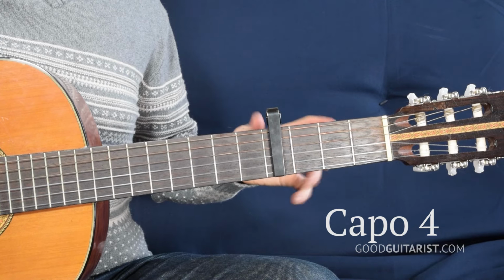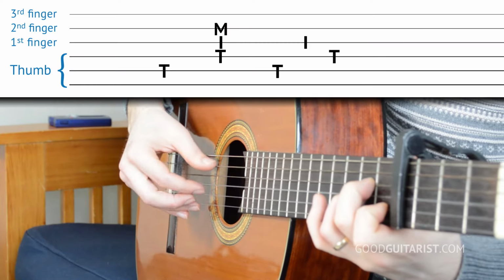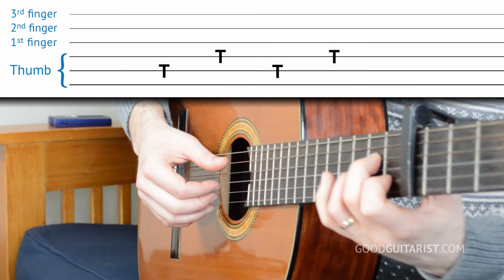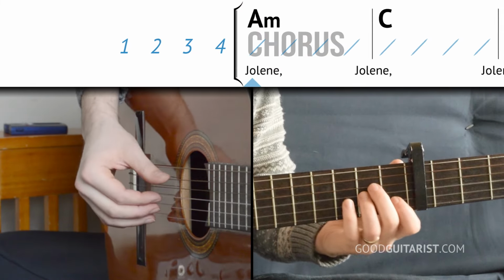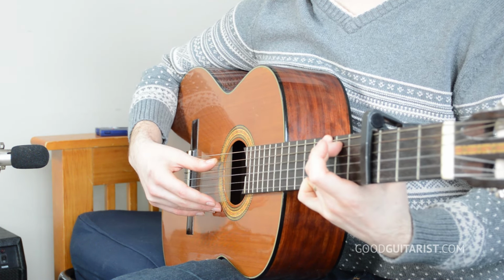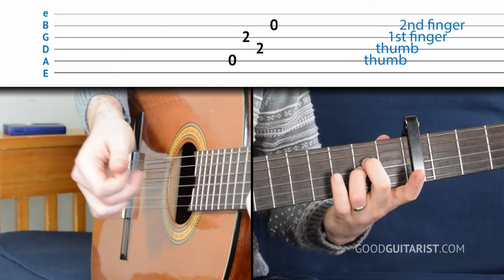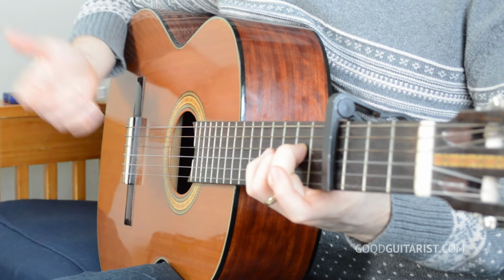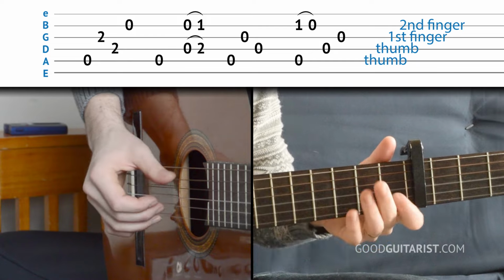"Jolene" Guitar Tutorial - Dolly Parton | Easy Fingerpicking + Strumming + Intro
Hey everyone! In this lesson we show you how to play "Jolene" by Dolly Parton. The chords are easy, but the fingerpicking is quite challenging, especially for the intro. It uses the travis picking technique and is played very fast but we do our best to make this lesson as simple and easy to follow as possible.

Throughout the lesson I mention some resources that'll help you with guitar.

Need help with the basic chords and strumming? My beginner guitar course will help you build a solid foundation one step at a time

My Fingerstyle course covers everything from beginner to intermediate (and even a bit of advanced) in a practical, song-learning sorta way:

The chords are just Am, C and G. That's it! We show you some tips for switching through them seamlessly and practice playing them in order, nice and slow.

After that, we show you a simple fingerpicking pattern that you can use over the whole thing. On the original recording, the pattern changes ever-so-slightly at certain times. We've opted to keep it consistent and give you something to work off of as you improve your fingerstyle chops.

After that, we show you all a simple strumming pattern that you can substitute for the fingerpicking. This is for those of you who simply want to be able to play and sing the tune, and the pattern we've chosen uses the exact same rhythmic feel, so there's definitely no shame in simply strumming along!

At the very end of the tape, as a bonus, I show you how to play the intro exactly like it is on the recording. This part is a bit more difficult than the rest of the tune, so if you're looking for a challenge, here it is!

Enjoy playing along and workin' out those fingerpicking chops! See ya next week!

James